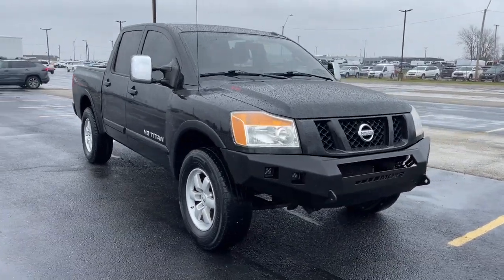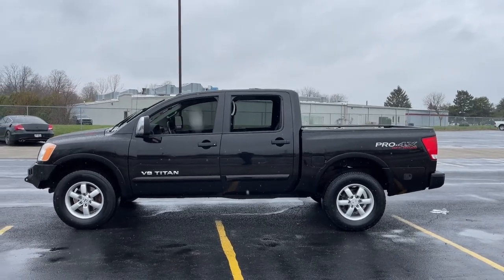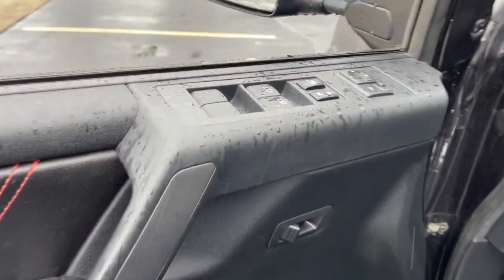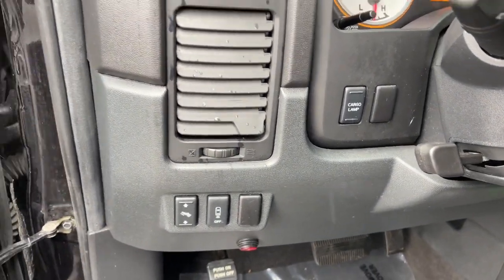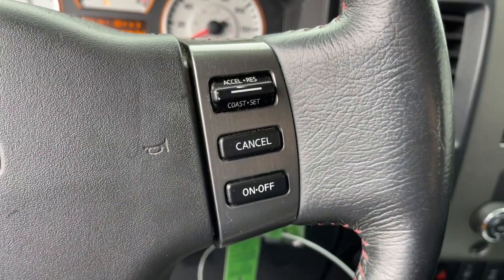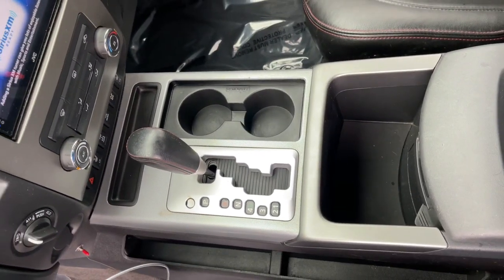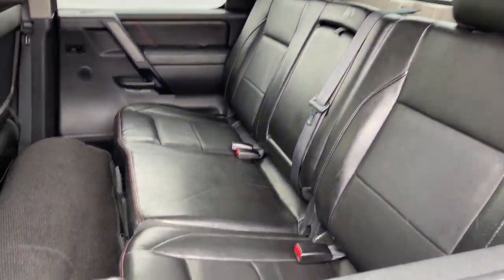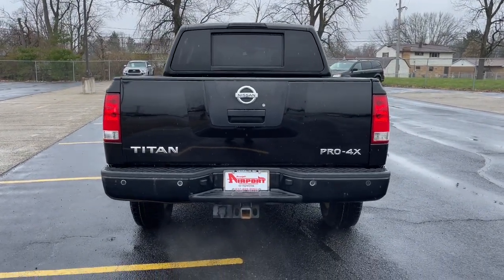2012 Nissan Titan dayton, vandalia, middletown, englewood, beavercreek 10749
Galaxy Black Metallic Used 2012 Nissan Titan available in Vandalia, Ohio at Joseph Airport Toyota. Servicing the Dayton, Vandalia, Middletown, Englewood and Beavercreek, OH area.

Galaxy Black Metallic 2012 Nissan Titan PRO-4X 4WD 5-Speed Automatic Endurance 5.6L V8 DOHC 32V 4WD, DVD Player, Leather Seats.brbrRecent Arrival!